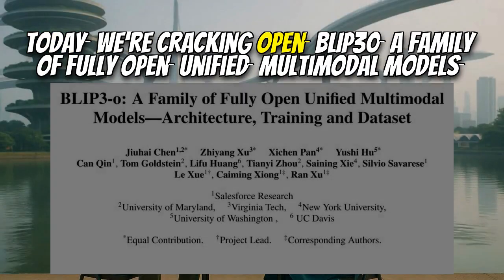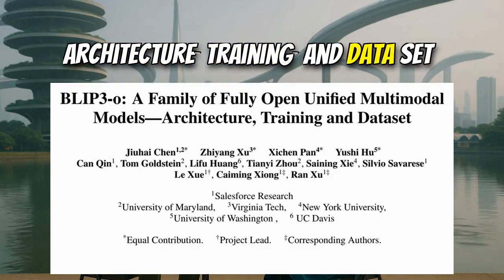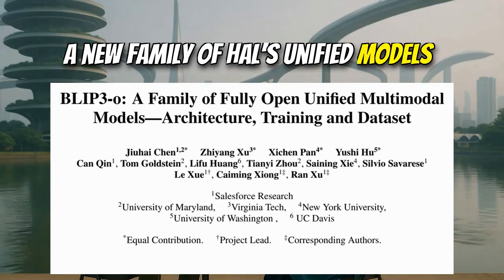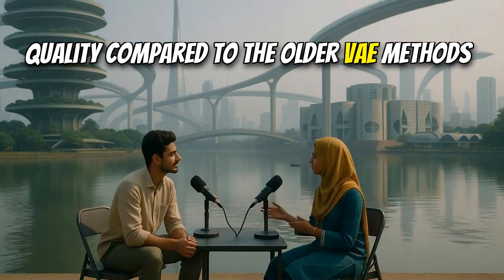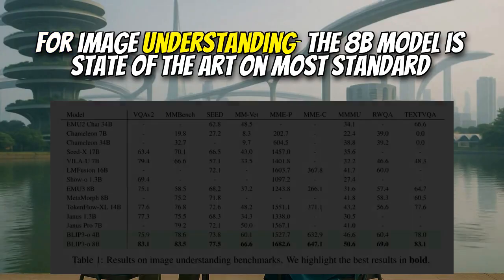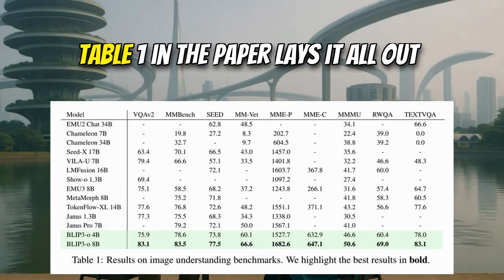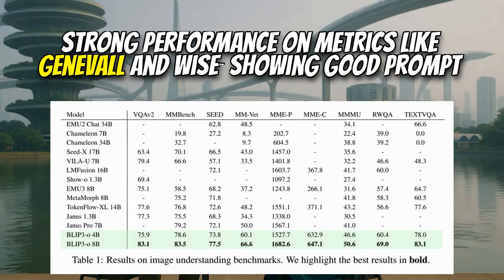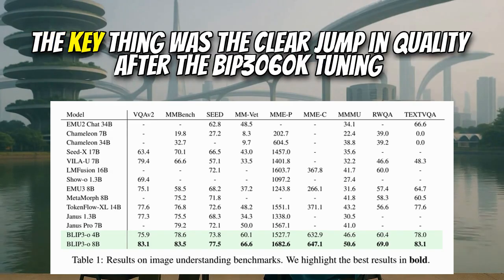BLIP3-0: A Family of Fully Open Unified Multimodal Models (May 2025)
Title: BLIP3-o: A Family of Fully Open Unified Multimodal Models-Architecture, Training and Dataset (May 2025)

Summary:
This paper introduces BLIP3-0, a suite of unified multimodal models for image understanding and generation.  The work focuses on exploring optimal model architectures and training recipes, leveraging autoregressive and diffusion models. It highlights the effectiveness of CLIP image features and sequential pretraining.  A high-quality instruction-tuning dataset (BLIP30-60k) is curated to improve visual aesthetics and instruction following. The resulting BLIP3-0 models achieve superior performance across various benchmarks, with code, models, and datasets being open-sourced.

Key Topics:
- Multimodal Learning
- Image Understanding
- Image Generation
- Diffusion Models
- Autoregressive Models
- CLIP
- Transfer Learning
- Instruction Tuning

Chapters:
00:00 - Introduction to BLIP3-0
00:09 - BLIP3-0 Summary
00:17 - Unified Multimodal Models
00:28 - Open Source Commitment
00:31 - Importance of Unified Models
00:41 - GPT-4O Dataset
01:00 - Core Challenge
01:14 - Hot Area
01:24 - Best Training Recipe
01:37 - Focus on Generation
01:51 - Key Design Choices
02:16 - Unified Models are Important
02:39 - In Context Learning
02:47 - AGI
03:14 - Intuitive Interaction
03:42 - Combining Model Types
04:06 - Three Main Questions
04:40 - VAEs
05:05 - CLIP
05:41 - CLIP Provides the "What"
05:59 - Tradeoffs
06:27 - CLIP
06:36 - How to generate from text?
07:05 - Mean Squared Air
07:34 - Flow Matching
08:25 - Design Choices
08:55 - Experiments
09:46 - Key Takeaways
10:21 - Training the Whole Model
11:36 - B-I-P3O
12:06 - BLIP30 8B
12:41 - Training Data for Generation
13:28 - Instruction Tuning
14:10 - Instruction Tuning Actually Work
14:21 - Benchmark Results
14:45 - Human Evaluation
15:23 - Whats Next?
16:16 - Wrapping Up
16:58 - Underline it again!